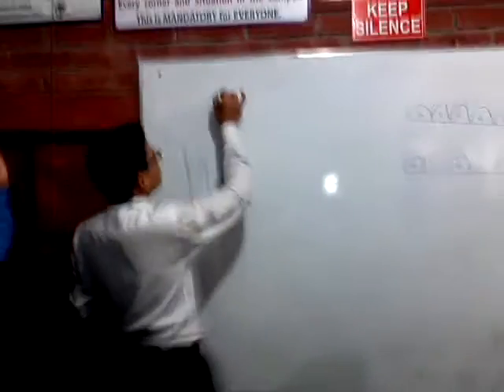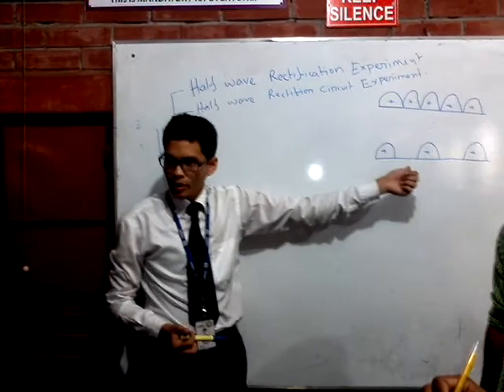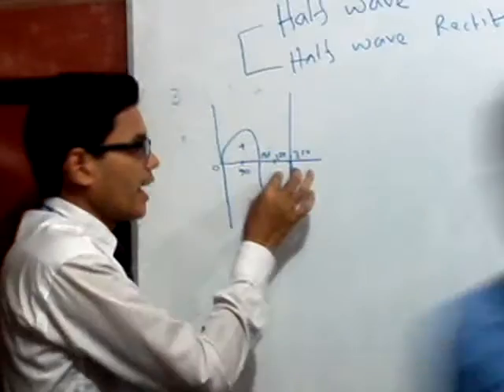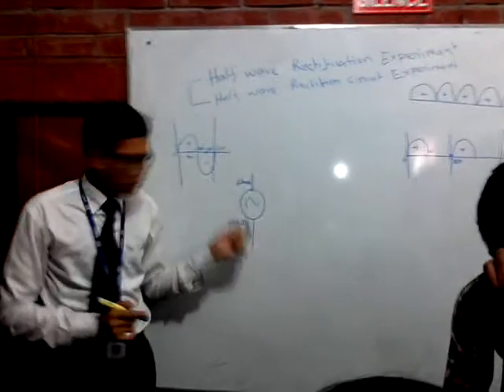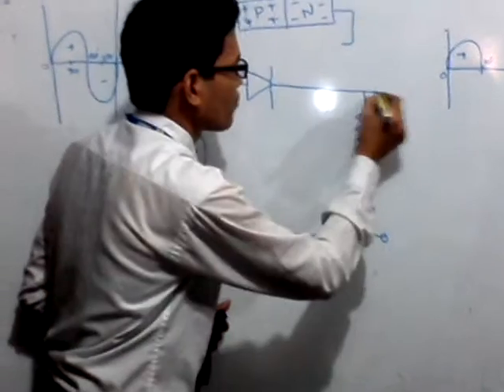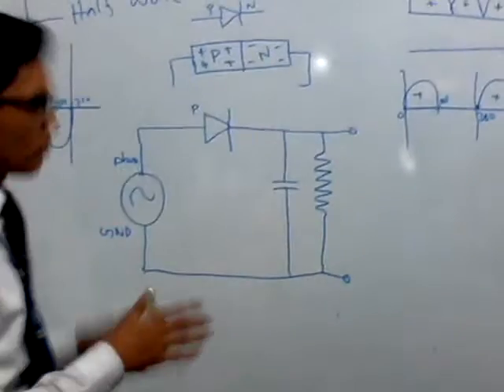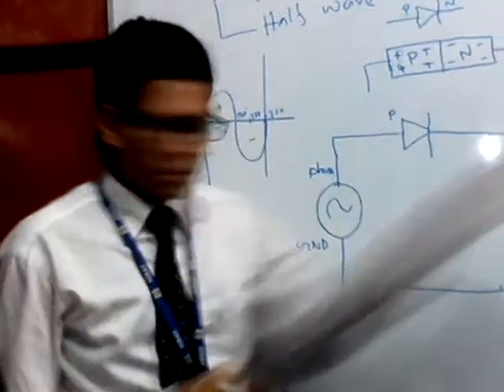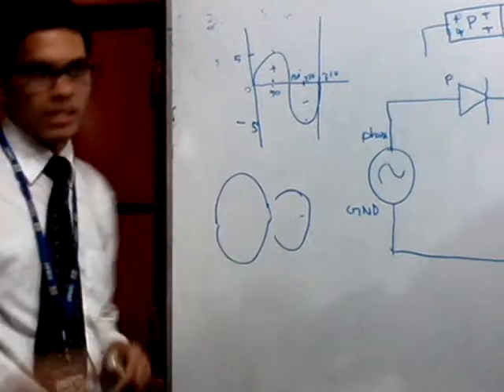Half Wave Rectification Experiment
A lab experiment in FEDS Course (CSC 232)
This is Half Wave rectification Experiment By IUBAT